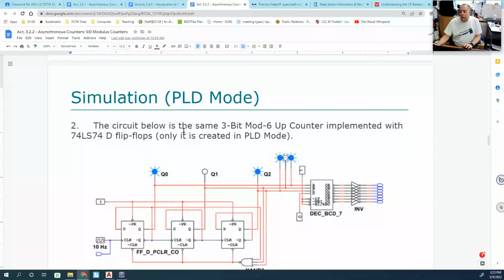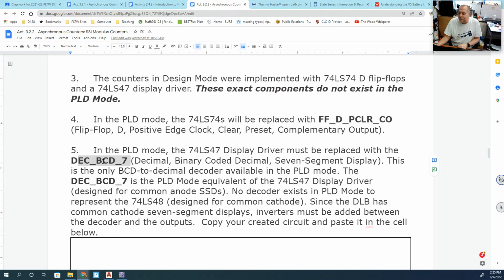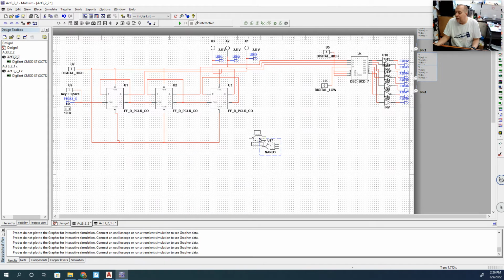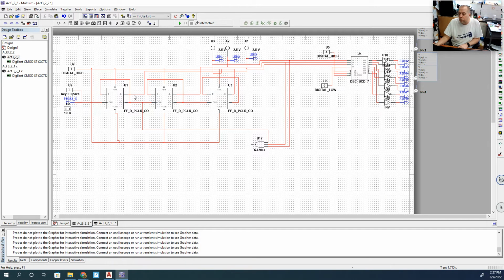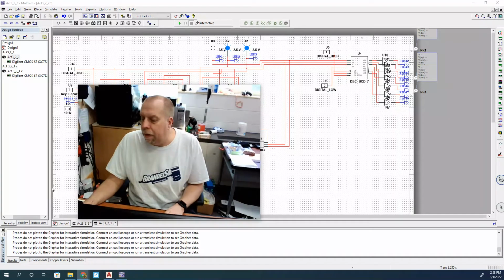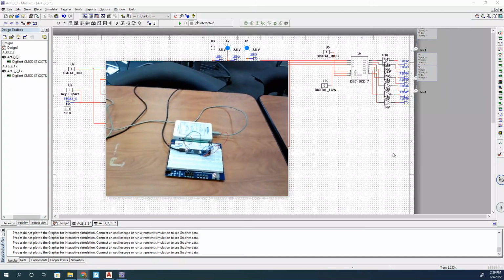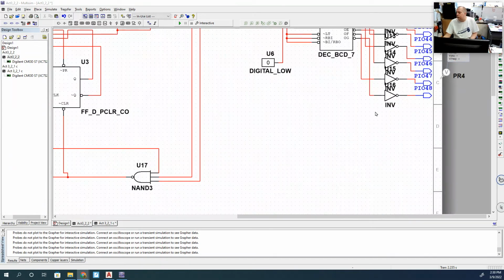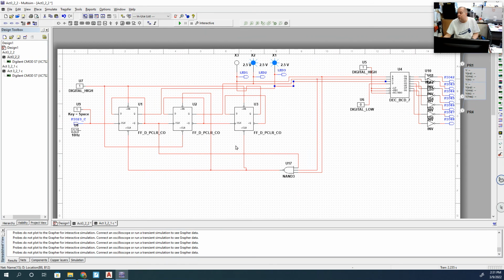DE - Act. 3.2.2 - 0-5 Up Counter - PLD